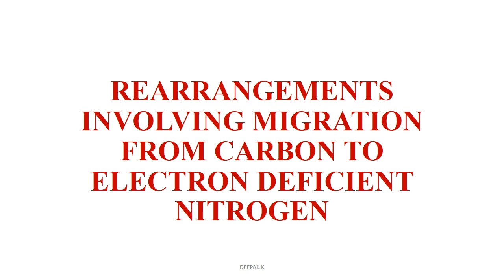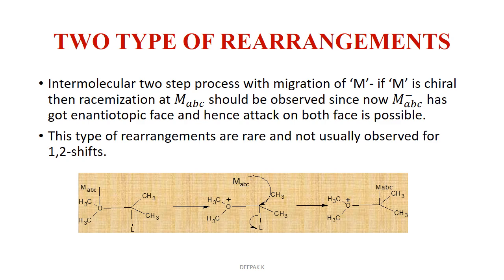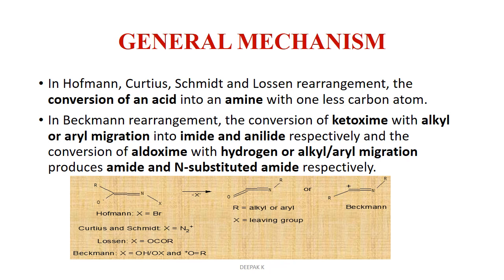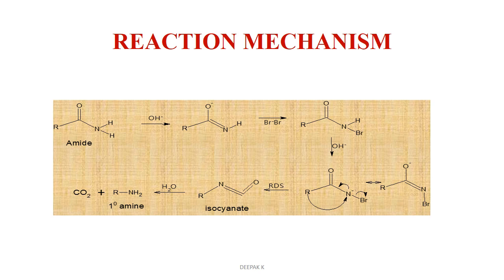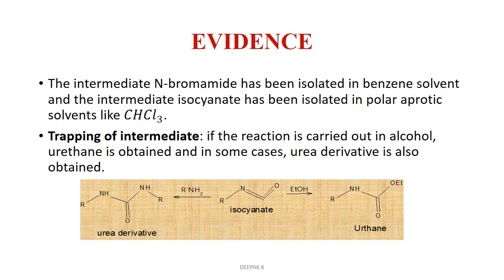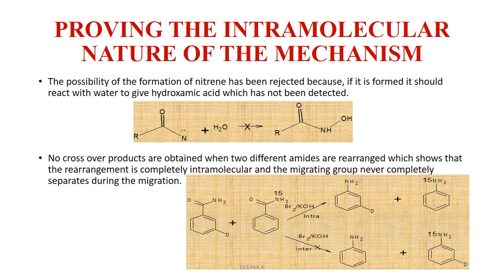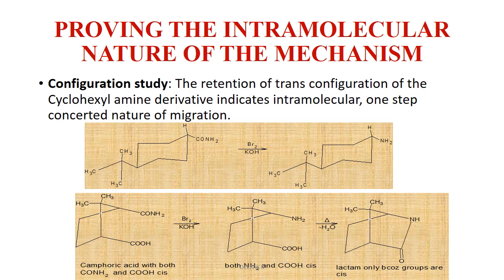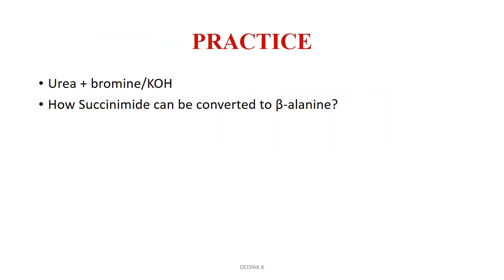HOFMAN REARRANGEMENT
Complete description about Hoffmann rearrangement reaction.